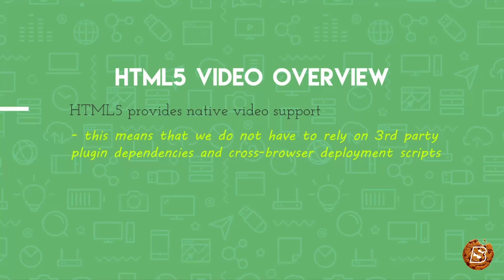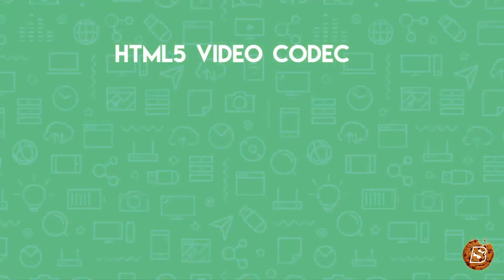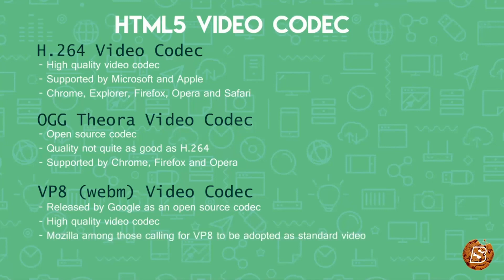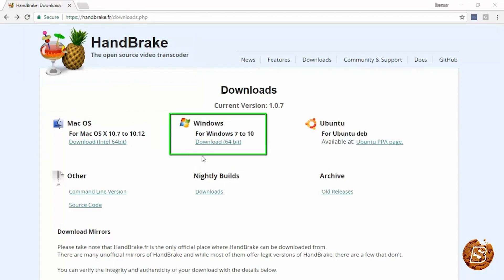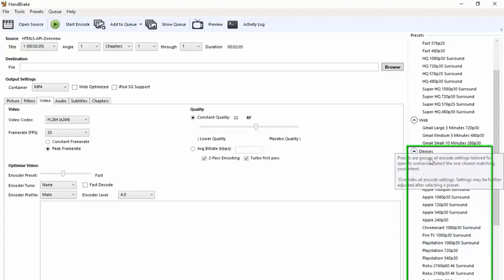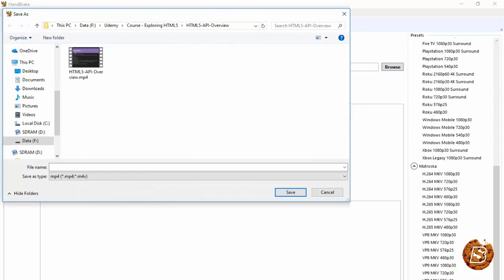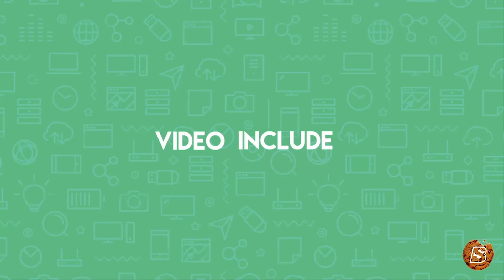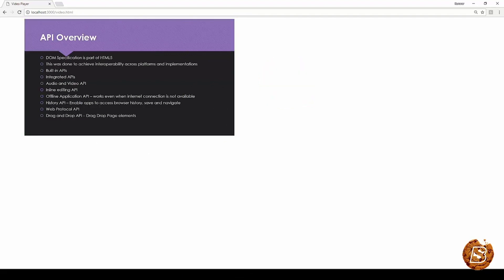HTML5 | How to add Video in a Web page 2020 | Eduonix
This video will help you understand the basics of how to add video in Web page  HTML and How to get started with Coding in HTML. Hypertext Markup Language is the standard markup language for documents designed to be displayed in a web browser. It can be assisted by technologies such as Cascading Style Sheets and scripting languages such as JavaScript.

➡ Get 15% flat off on the above complete course with certification (APPLY COUPON - YTEDU)